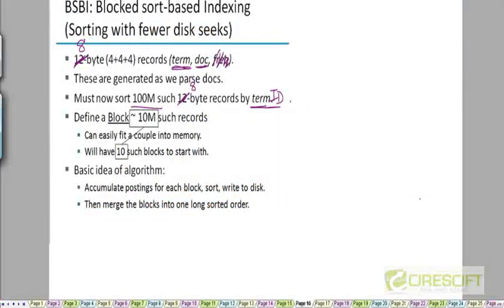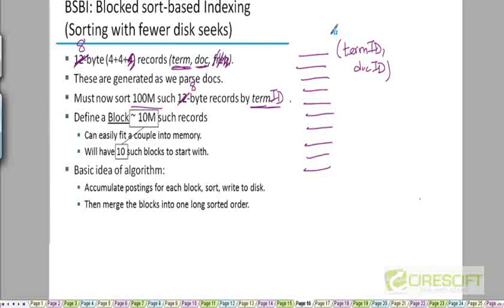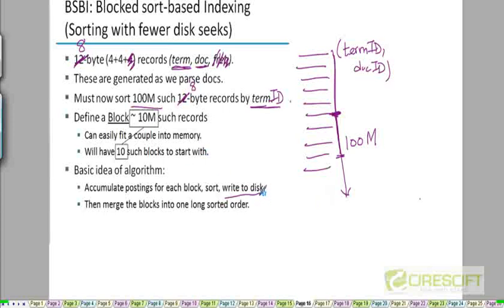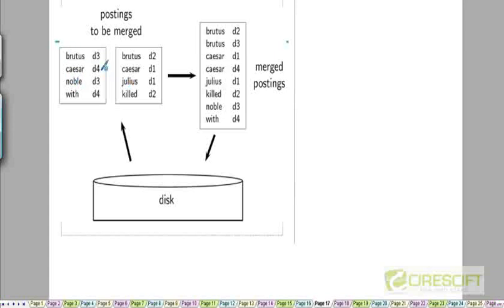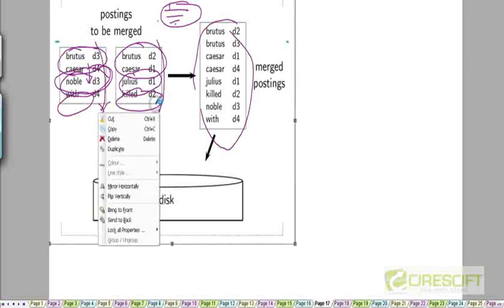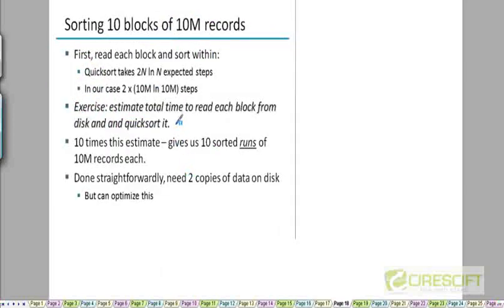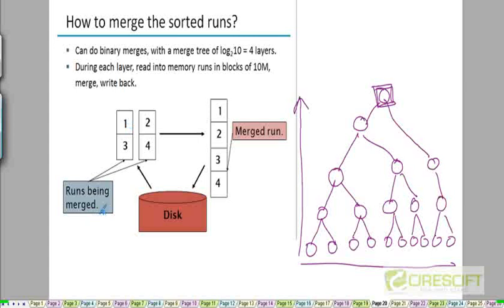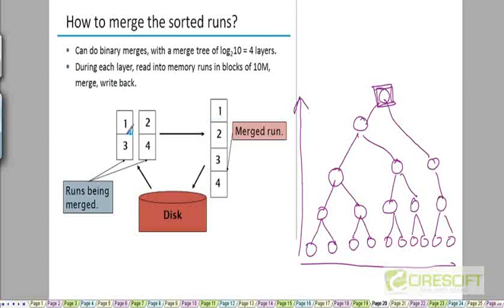WDM 43: Index Construction Using Blocked Sort Based Indexing Algorithm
Index Construction Using Blocked Sort Based Indexing Algorithm

    1. Access to course videos and exercises
    2. View & manage your progress/pace
    3. In-class projects and code reviews
    4. Personal guidance from your Mentors